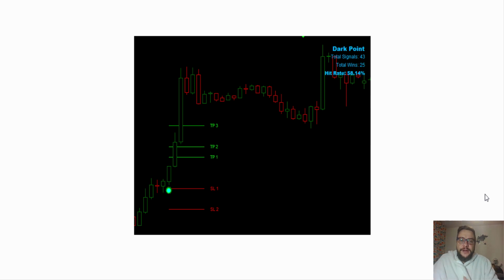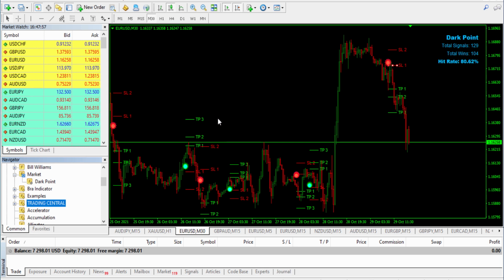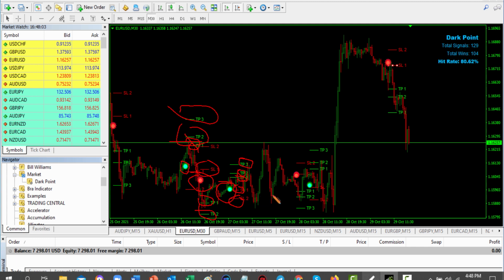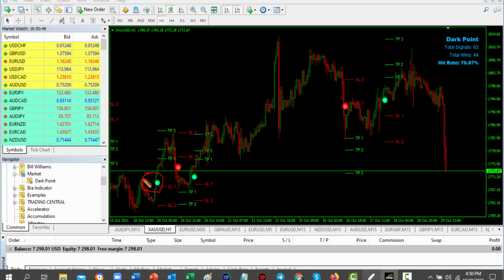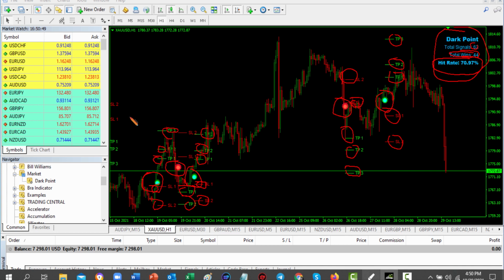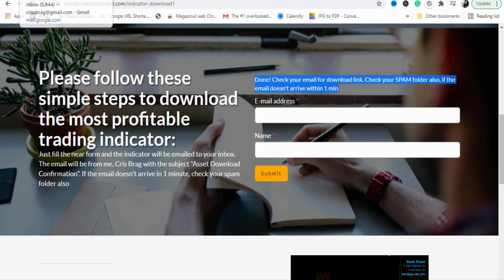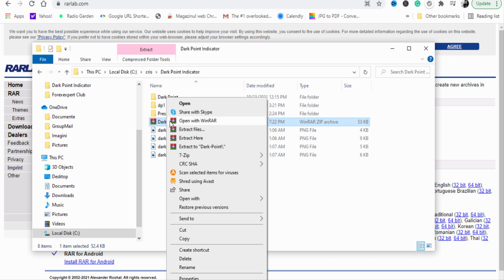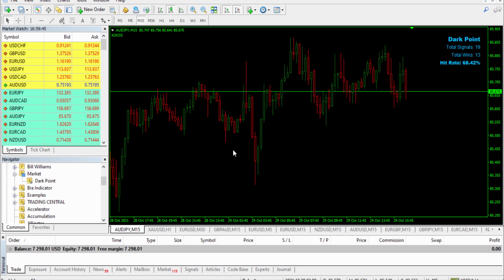Dark Point Intraday Trading Indicator || How To Extract, Install And Trade It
*available worldwide

In this video, i will make a review of Dark Point Intraday Trading Indicator || How To Extract, Install And Trade It.